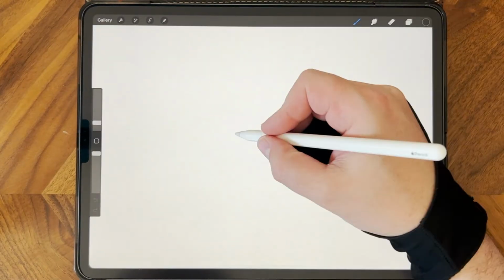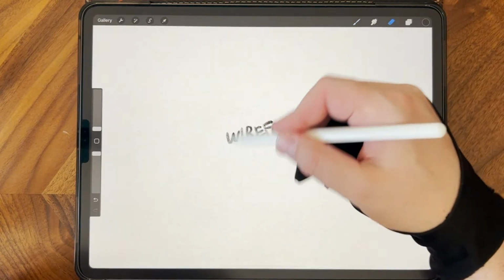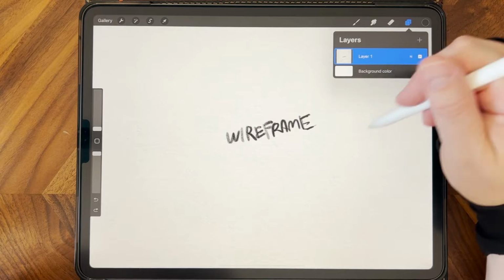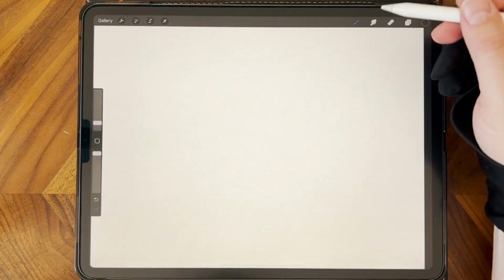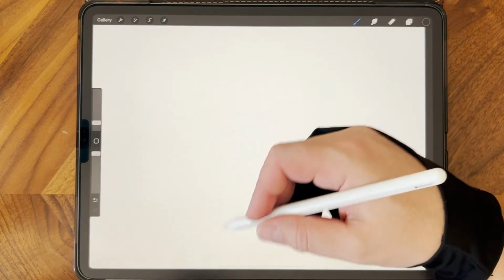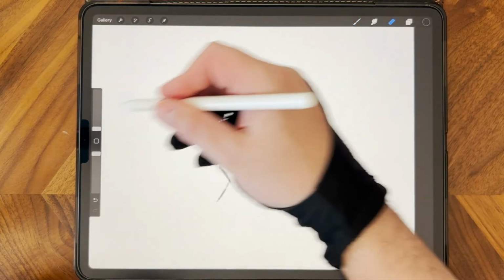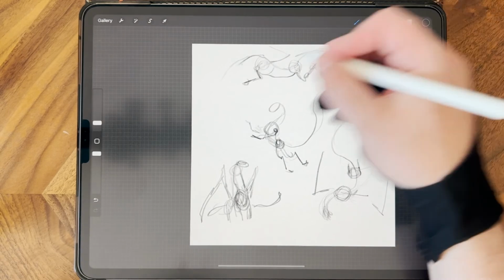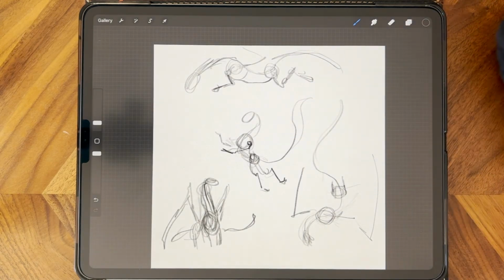Drawing Dragon BASICS – The Wire Frame – How to draw dragons with The Dragon Story!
One more foundational video, then I’ll get back to some of my more elaborate drawing videos. But I wanted to cover this topic really quick. Once you practice shapes and form, these wireframes can really help you map out the poses of your dragon. Using circles for the main body mass, lines for the spine and legs, you can quickly get an idea of the pose you want. Using circles for joints also helps map out the skeletal structure. It’s as simple as drawing a stick figure. Just be sure to think of your stick figure in 3D space!